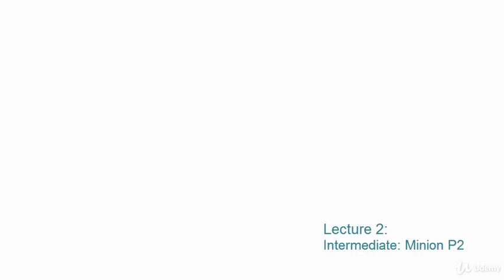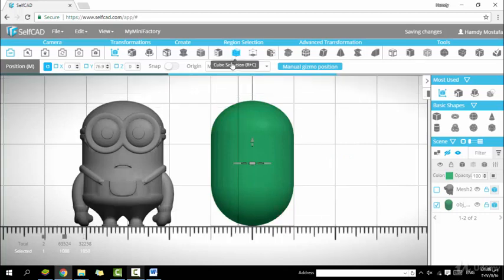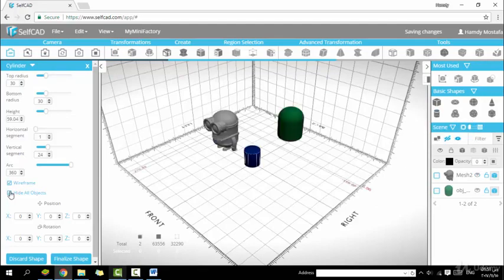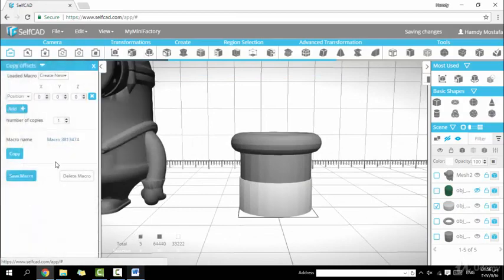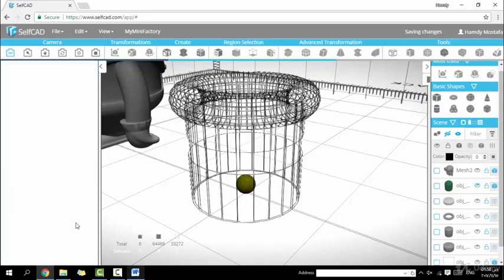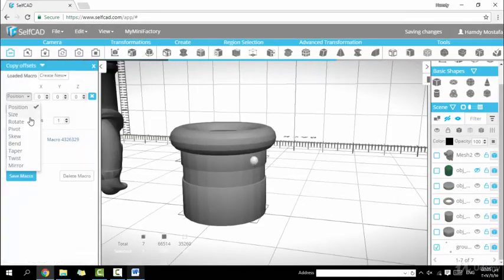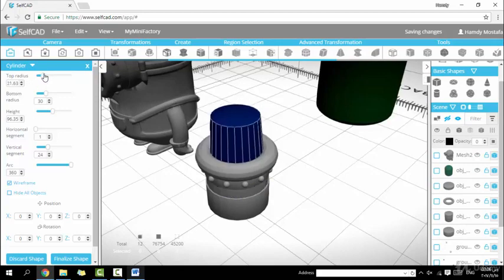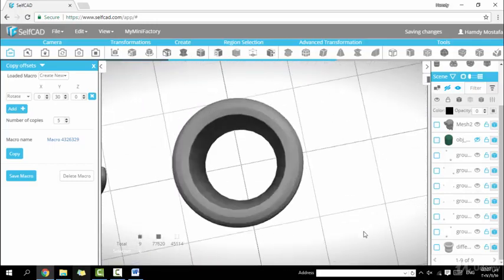SelfCAD - Browser-Based 3D Modeling/Printing (Minions). : Modeling the Body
SelfCAD - Browser-Based 3D Modeling/Printing (Minions).
Browser-Based 3D Modeling/Printing Software (No Download Required) & Get Access to Awesome Useful 30k Printable Objects.